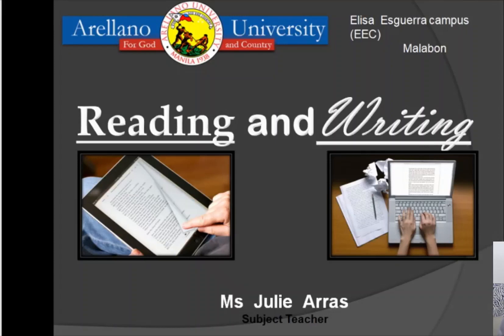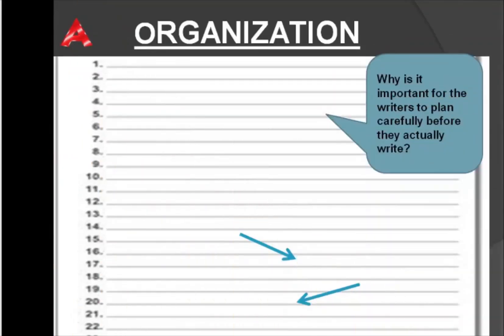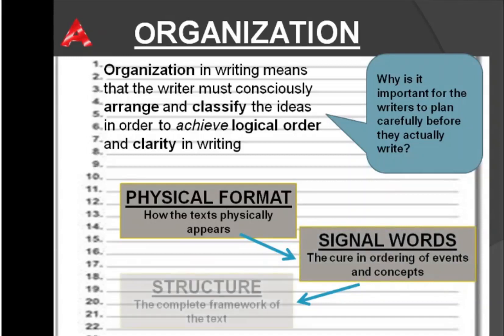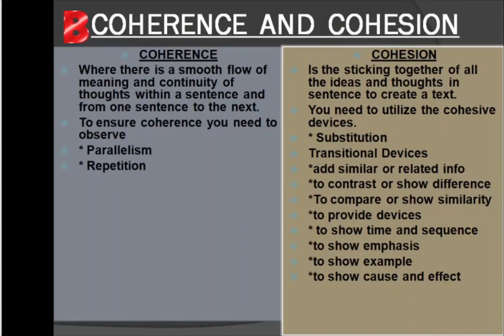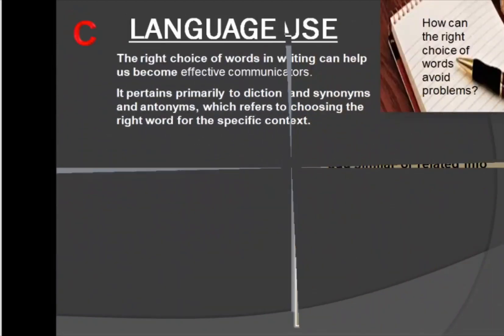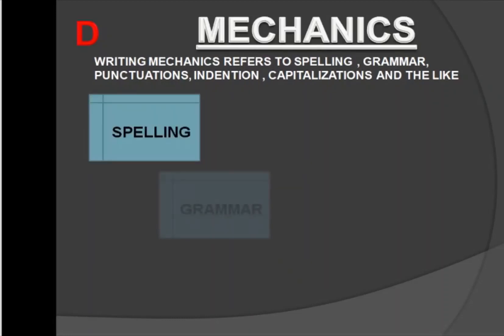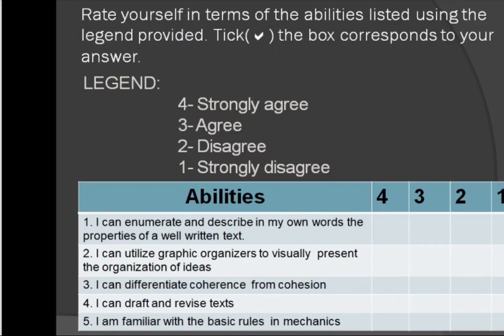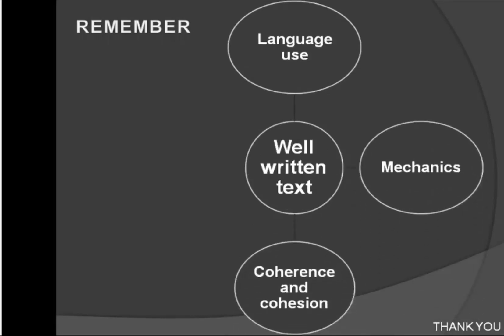L03 RAWS ARRAS Properties Of A Well written Text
Credits to the materials, pictures and content used in this video lesson. thank you also, ma'am Juls.